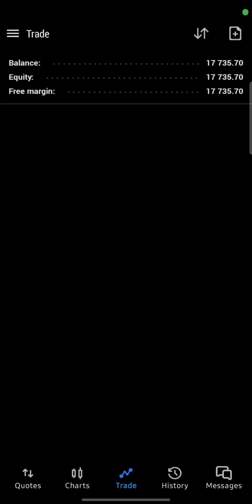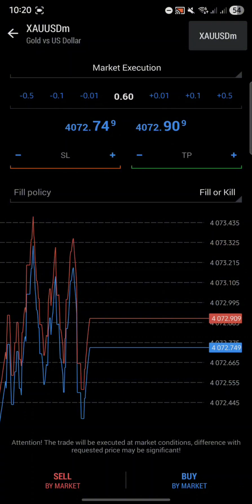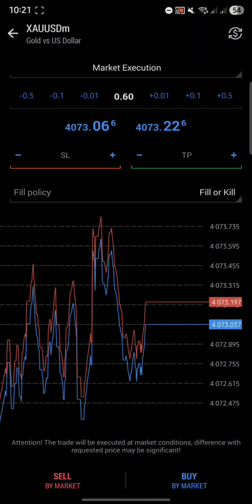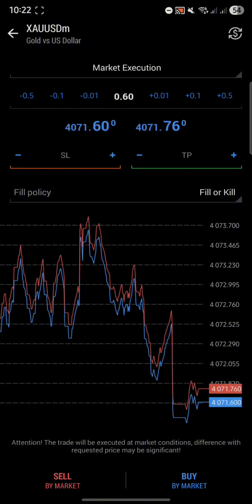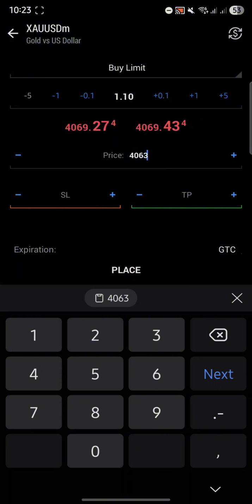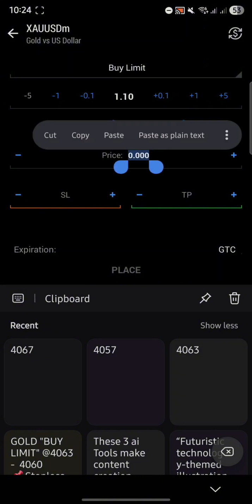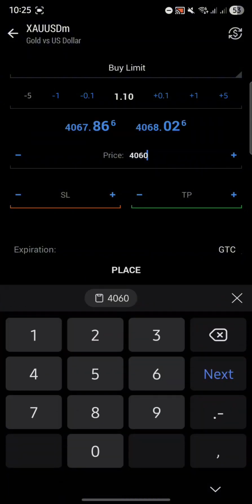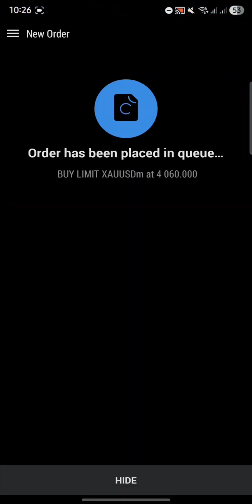How To Set Limit Orders in Forex Copy Trading For Beginners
In this video, you'll learn how to set limit orders in forex copy trading for beginners. Watch and master this essential skill for successful trading!